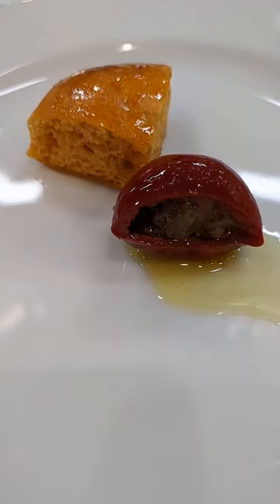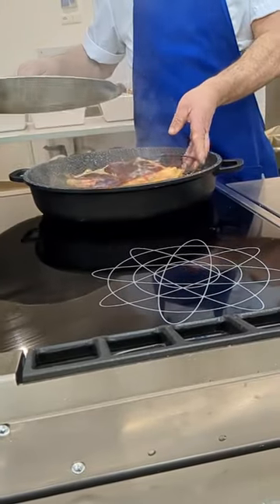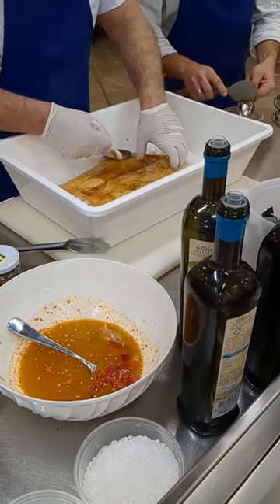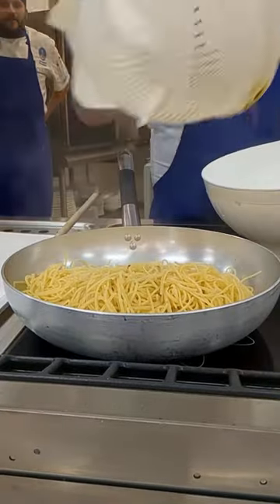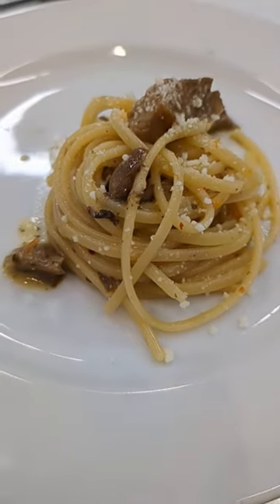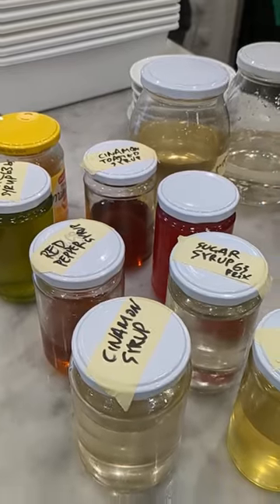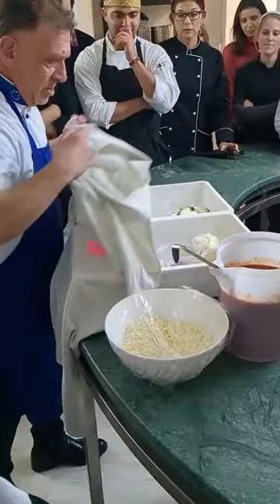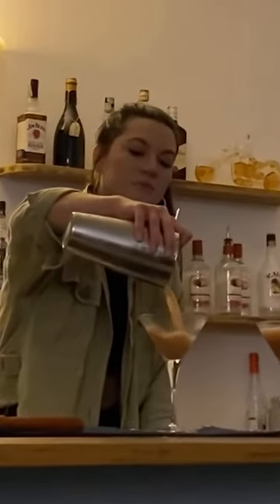Culinary School In Italy: Cocktail & Pizza Pairing Competition (Day 24 & 25)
Welcome to another culinary school day in the life, Italy edition. Today, we continued learning how to conserve food through various methods. We made things like candied oranges, duck bacon, and bomba (an eggplant dish).

To end mixology week, we learned how to pair a cocktail with pizza. We had a friendly competition to see who could make the most delicious cocktail and pizza pairing.

I hope you enjoy this fun culinary school vlog.